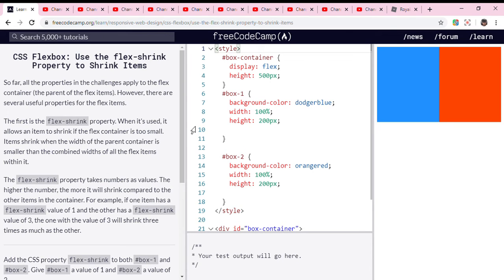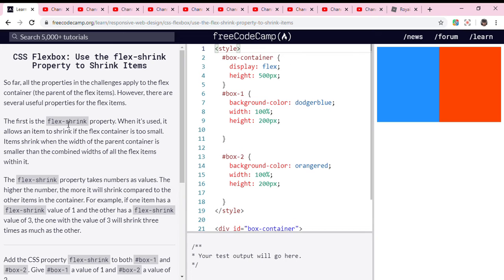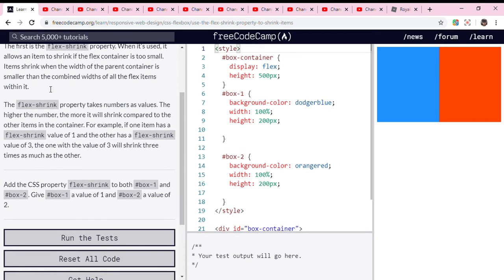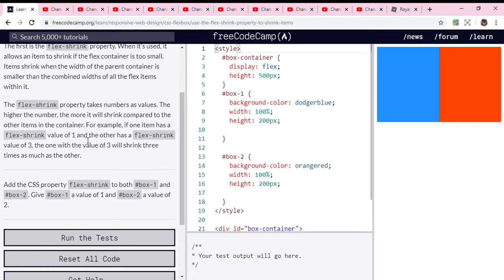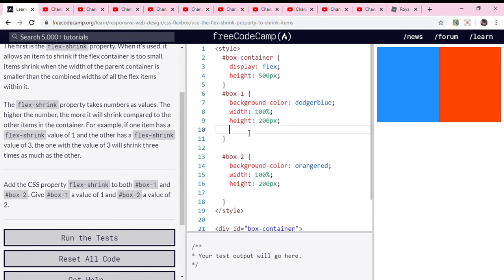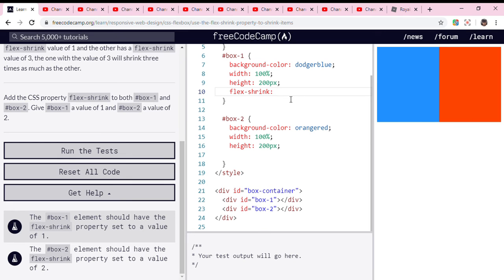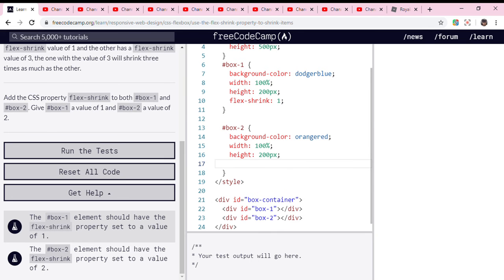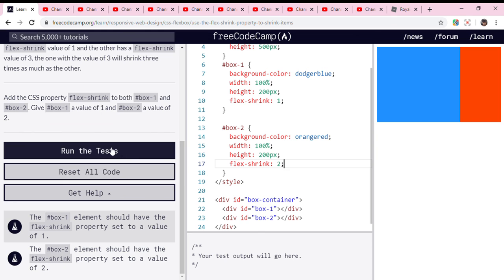Learn CSS Flexbox Use the flex shrink Property to Shrink Items freeCodeCamp org Google Chrome 2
freecodecamp is it good?